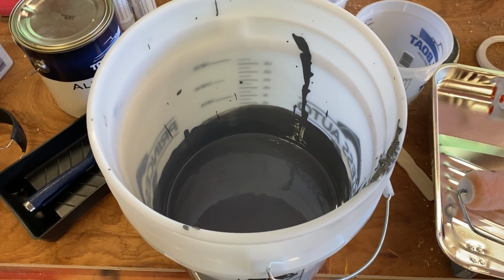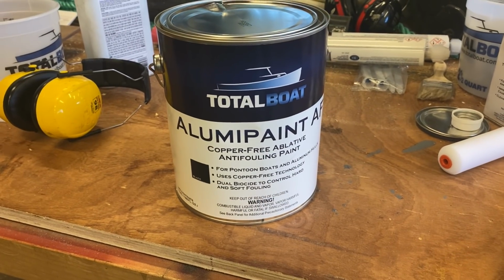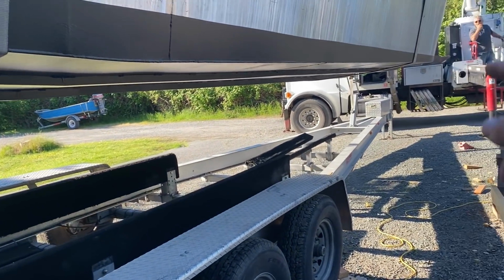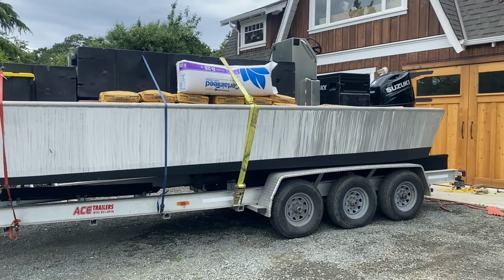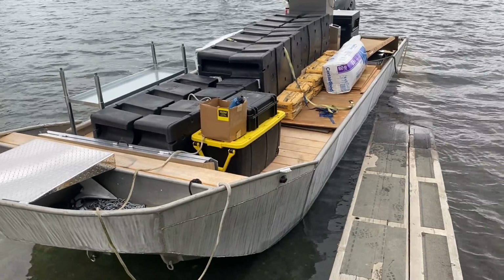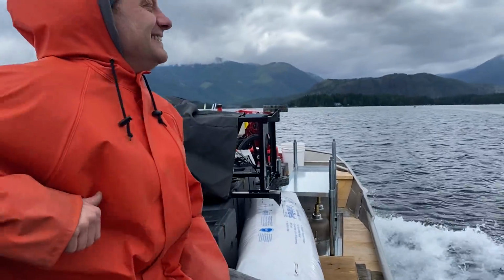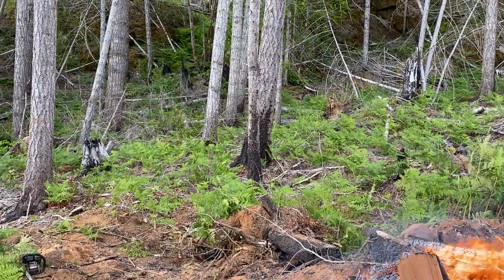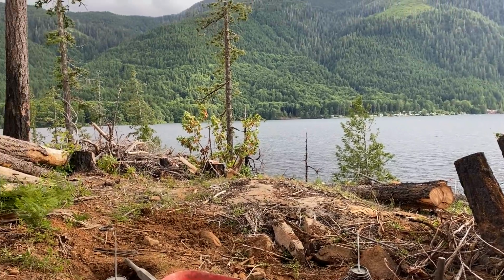OUR NEW HOME - Home Away From Home!!!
We finally got the Skookum Choocher (My Barge) finished up and into the water and we were able to deliver the first load of materials!  I spent the weekend up at our new property clearing out some dead wood and cutting down some trees that needed to come down.  We also poured the footings for a future project!